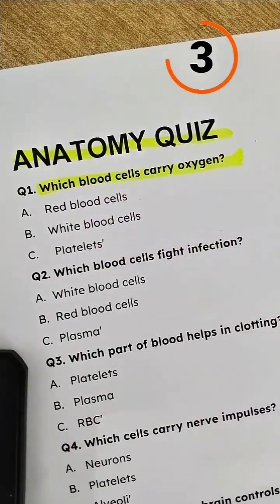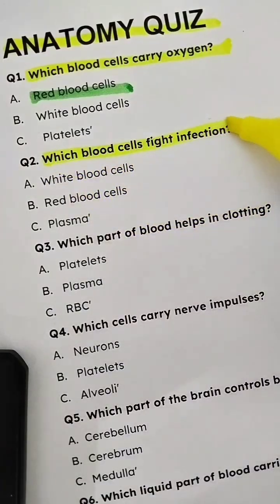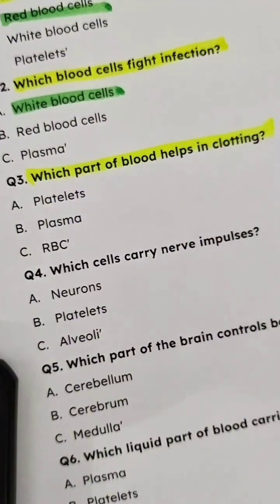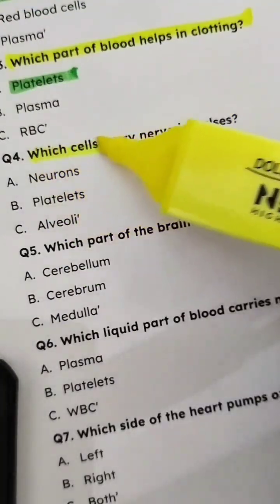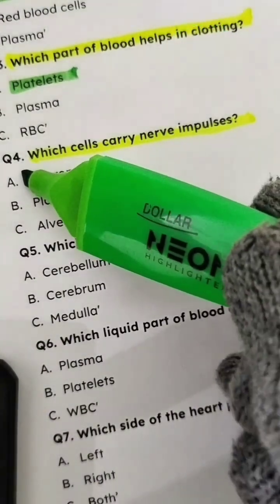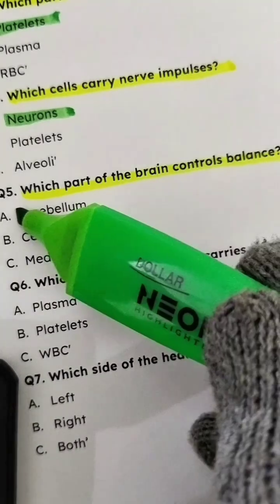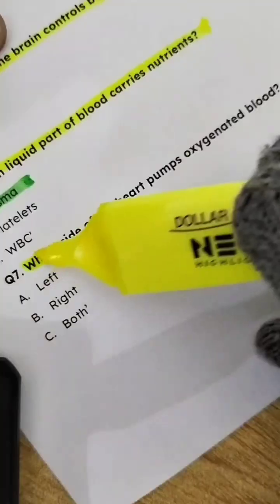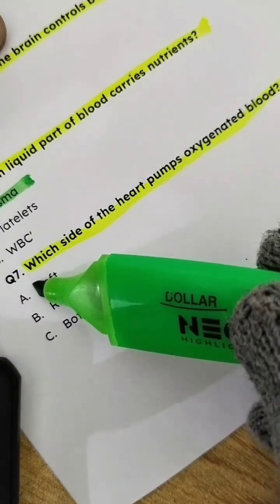Anatomy Quiz Challenge | Test Your Human Body Knowledge 🧠💪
Think you know the human body? 🤔 Take this quick Anatomy Quiz and see if you can score 100%! From bones to muscles to organs, test your brain in just seconds. ⚡
👉 Comment your score below & challenge your friends!